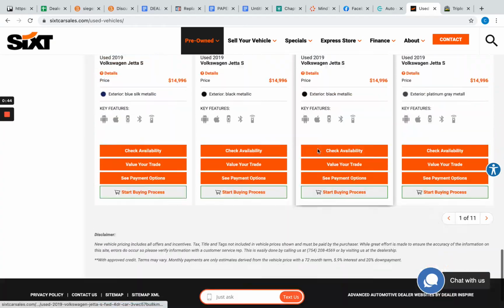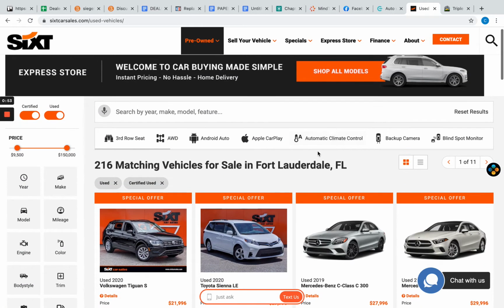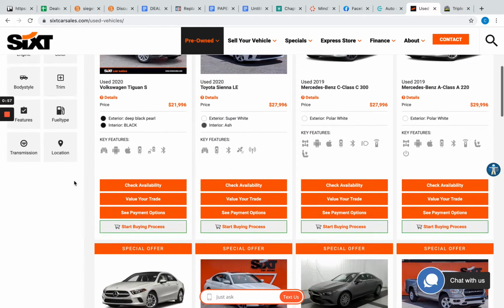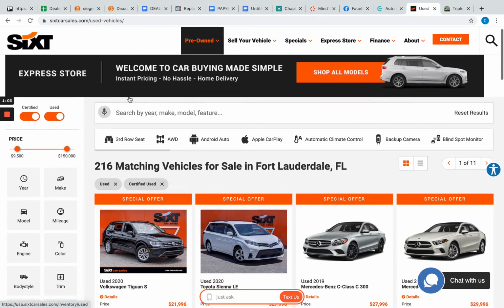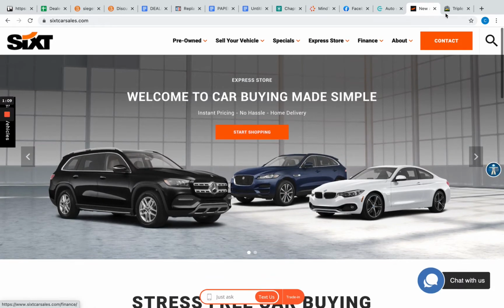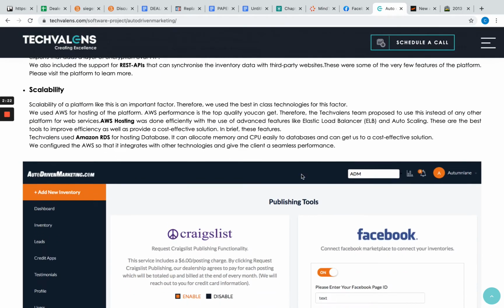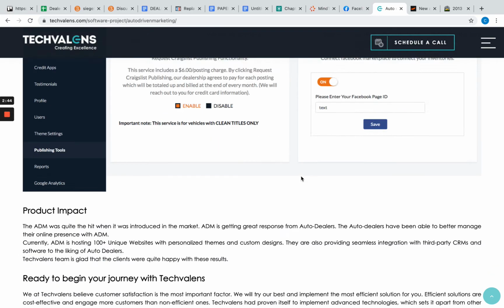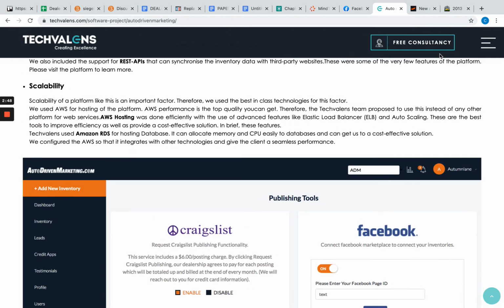How To Build a Elegant Dealer Website Custom or WordPress Theme | Silicon Edge | Part -01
If it is not a custom WordPress theme, then you can find and use the same theme on your own website. Dealer Website Custom or WordPress Build
Dealer Inventory Site pages:
Home Page
Inventory list /Inventory search page
Inventory Details Page
Dealer Detils page
About Us
Services Us

Server.
1. Multi-site Setup.
2.SSL
3.AWS-EC2
4.Nginx
5.AWS-SES
6.RDS Database

WP-admin Dealers features
1.Dealer login
2.Dealer signup
3.Dealer admin dashboard
4.Add/Edit/Delete/search inventories.
5.Manage customer contacts list. Add/edit/delete/.
6.Update profile.
7.Manage pages content.
8.Add GA Tag

Are You Looking Virtual Business Partner?
✔ We’re Ready For Your Custom Email List Or Targeted B2B Email List,
✔ Buy Your Targeted Email List.

Silicon Edge, we specialize in prospecting and lead generation. we will take care of end-to-end lead generation for you. Our team has extensive experience in lead generation, telemarketing and outbound sales. You can rely on us for high-quality leads.

We provide world class service, management, and passion for your brand leading to new insights and innovations that give you a giant competitive advantage in the marketplace.

Wp admin features
1.Super admin login
2.Super admin signup
3.Setup Dealer website.
4.Manage all pages content
5. Manage all dealers website inventories.
6.Manullay create SSL Certificates
7.Install and setup domain mapping plugin.
8.Auto assign default theme. when creating a dealer website.
9.provide features for managing dealers details info like address,phone number,email,home page content,about us page content.
10.When the super admin creates the dealer website.we will create default pages and menu. like

Front-end features list
1.Home page design and development
2.Inventory page design and development
3.About us page design and development
4.Details page design and development.
6.We will create the following searching filters on the inventory page.
(a) Price Range
(b) Filter by condition(used/new)
(d) Filter by Mileage Range
(e) Filter by Make
(f) Filter by Model